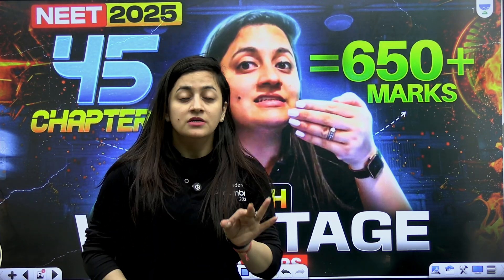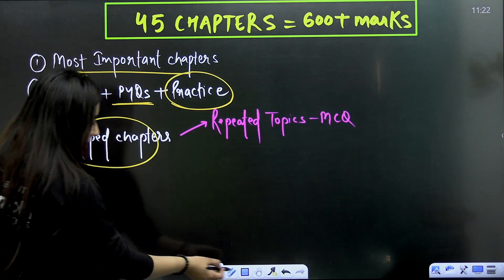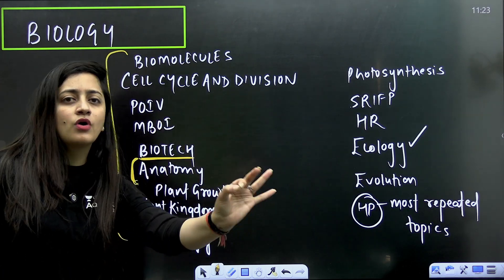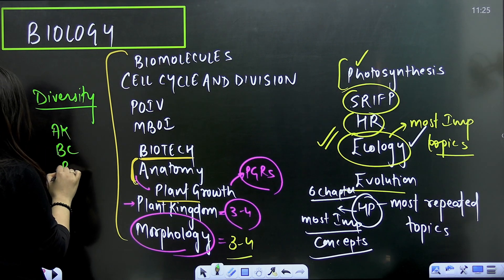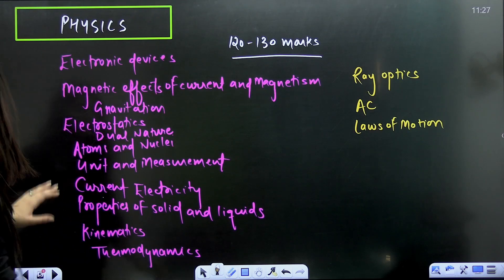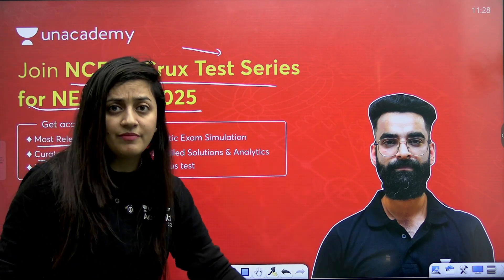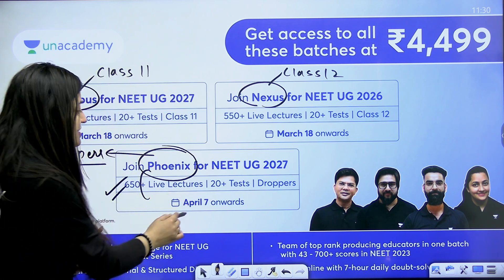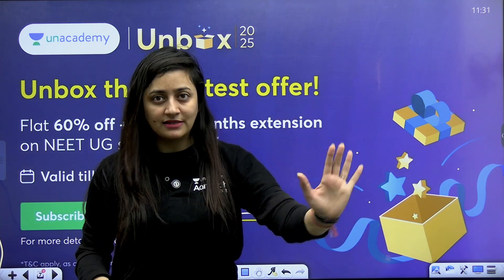🔥 NEET 2025 Strategy: 45 Chapters You MUST Study for 650+ Marks! | Ambika Ma'am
🚀 Join Now! Wassim Sir’s Mega Mock Test is LIVE! 🎯🔥
📌 Test your NEET 2025 prep & challenge yourself!